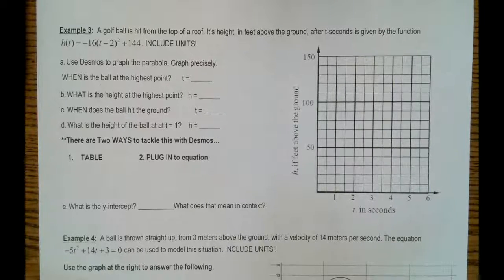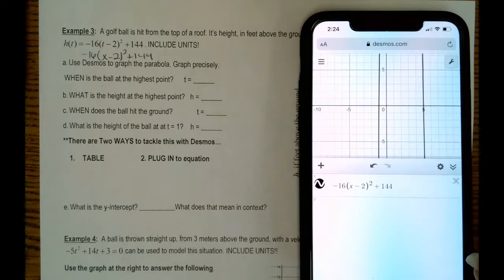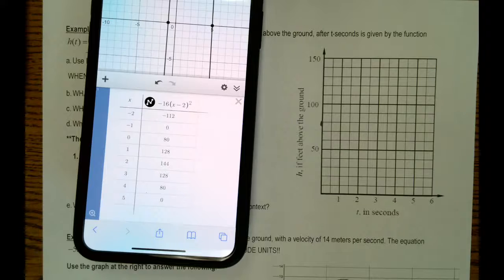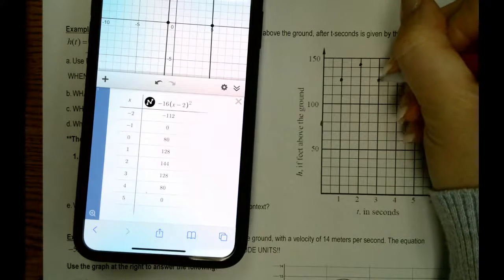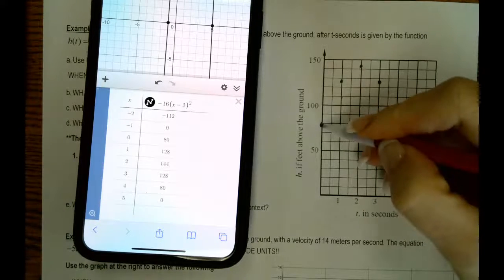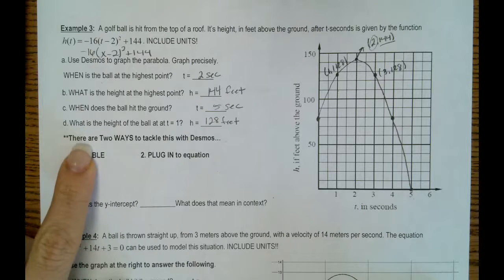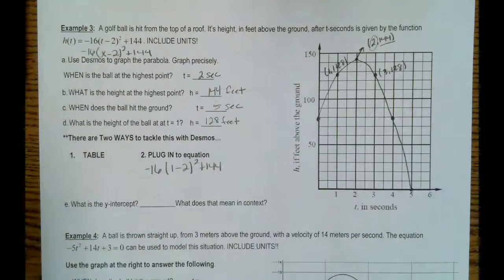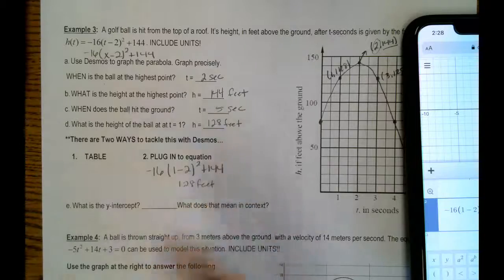Lesson 3 Notes Example 3